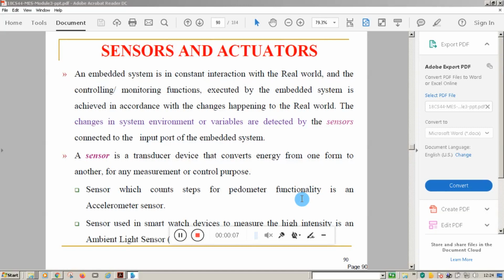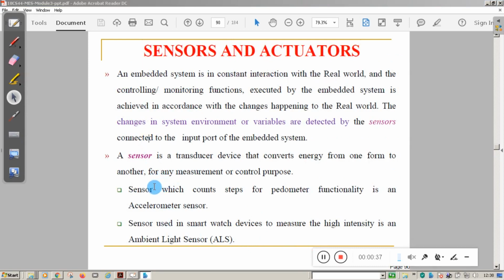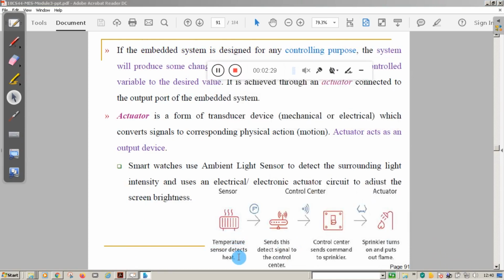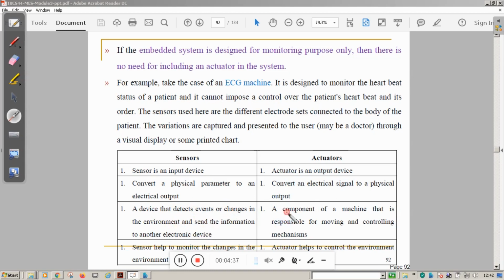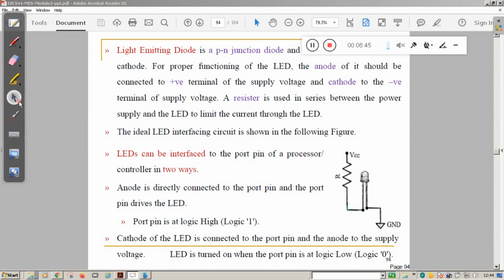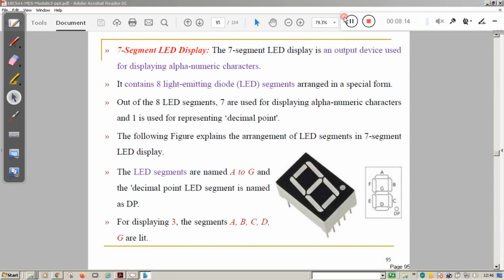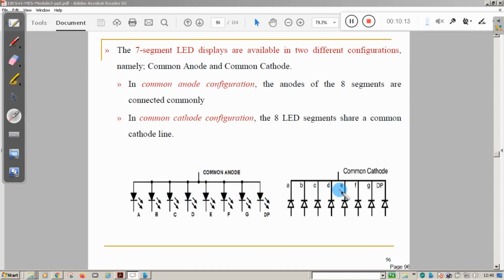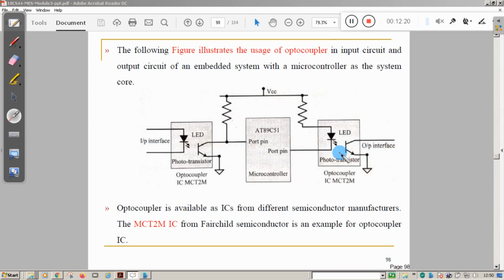VTU 18CS44 MCES M3 L4 EMBEDDED SYSTEMS SENSORS AND ACTUATORS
EMBEDDED SYSTEMS  SENSORS AND ACTUATORS M